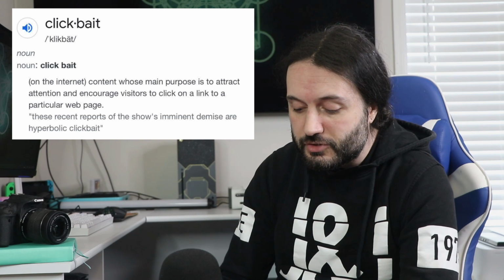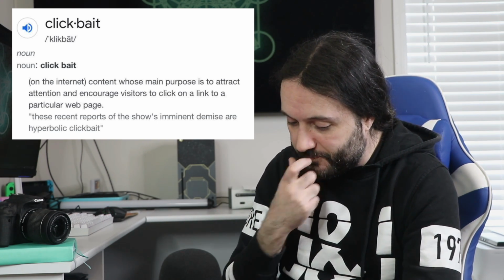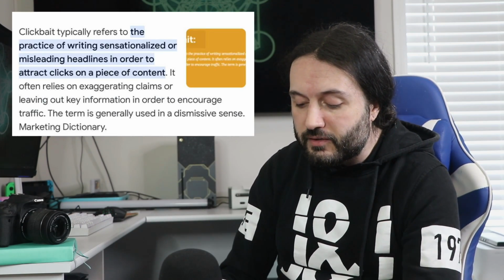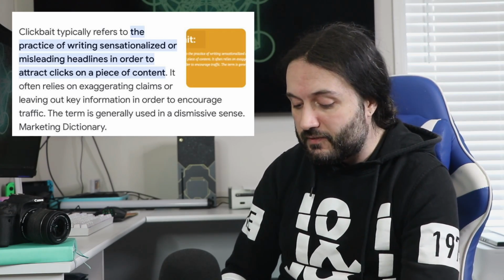False Advertisement On Popular Language Channels is Not Right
So many channels, blogs, vlogs, articles, promise the world on their titles, and fail to deliver the undeliverable. Let's check them out while we deepen our understanding of this phenomenon.

Language education – the process and practice of teaching a second or foreign language – is primarily a branch of applied linguistics, but can be an interdisciplinary field. There are four main learning categories for language education: communicative competencies, proficiencies, cross-cultural experiences, and multiple literacies.

Need
Increasing globalization has created a great need for people in the workforce who can communicate in multiple languages. Common languages are used in areas such as trade, tourism, diplomacy, technology, media, translation, interpretation and science. Many countries such as Korea (Kim Yeong-seo, 2009), Japan (Kubota, 1998) and China (Kirkpatrick & Zhichang, 2002) frame education policies to teach at least one foreign language at the primary and secondary school levels. However, some countries such as India, Singapore, Malaysia, Pakistan, and the Philippines use a second official language in their governments. According to GAO (2010), China has recently been putting enormous importance on foreign language learning, especially the English language.

Language acquisition is the process by which humans acquire the capacity to perceive and comprehend language (in other words, gain the ability to be aware of language and to understand it), as well as to produce and use words and sentences to communicate.

Language acquisition involves structures, rules, and representation. The capacity to use language successfully requires one to acquire a range of tools including phonology, morphology, syntax, semantics, and an extensive vocabulary. Language can be vocalized as in speech, or manual as in sign.[1] Human language capacity is represented in the brain. Even though human language capacity is finite, one can say and understand an infinite number of sentences, which is based on a syntactic principle called recursion. Evidence suggests that every individual has three recursive mechanisms that allow sentences to go indeterminately. These three mechanisms are: relativization, complementation and coordination.

There are two main guiding principles in first-language acquisition: speech perception always precedes speech production, and the gradually evolving system by which a child learns a language is built up one step at a time, beginning with the distinction between individual phonemes.

Linguists who are interested in child language acquisition have for many years questioned how language is acquired. Lidz et al. state "The question of how these structures are acquired, then, is more properly understood as the question of how a learner takes the surface forms in the input and converts them into abstract linguistic rules and representations